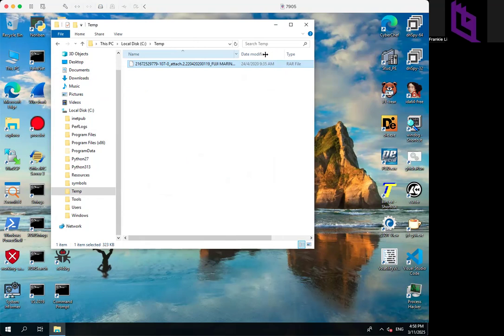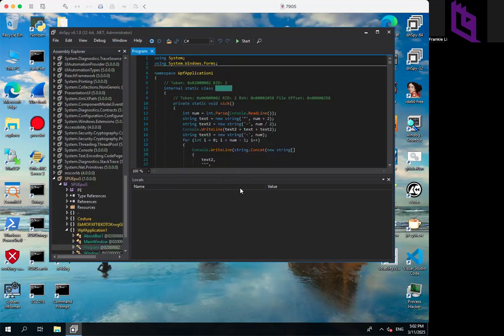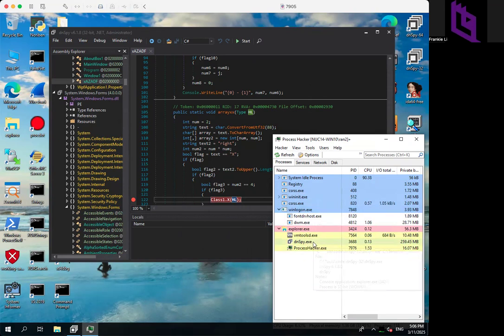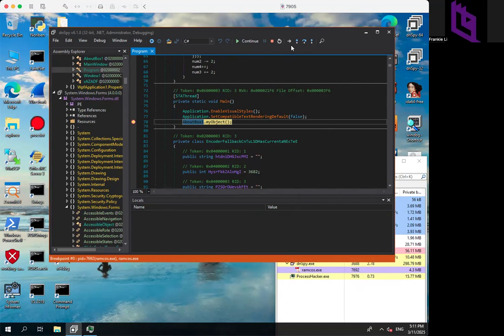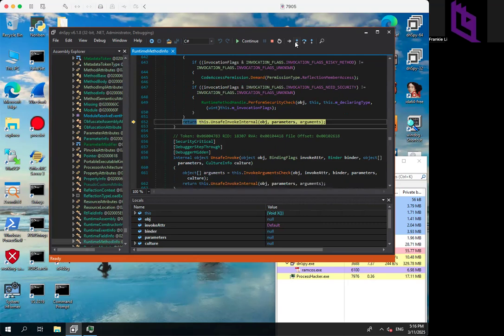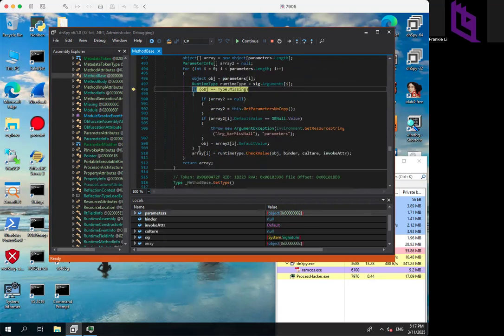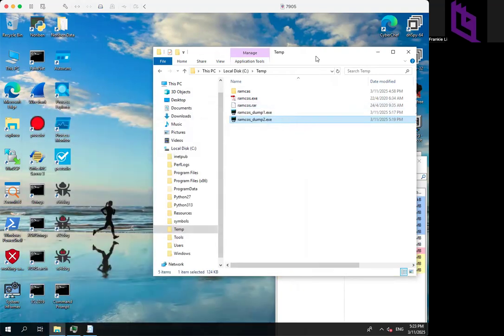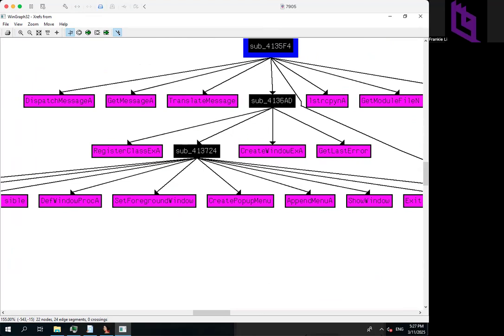unpack ramcos with dnSpy